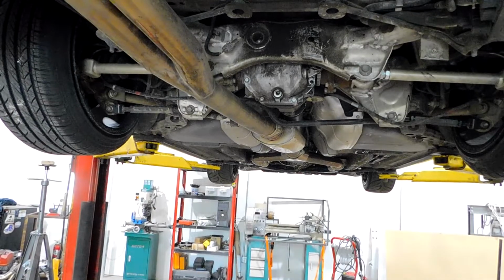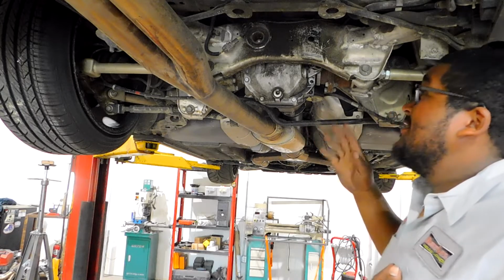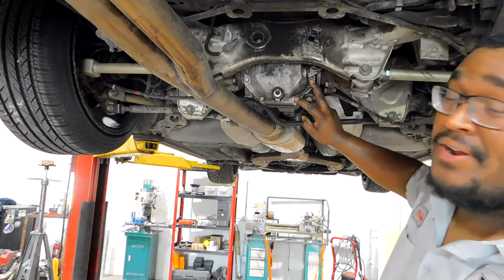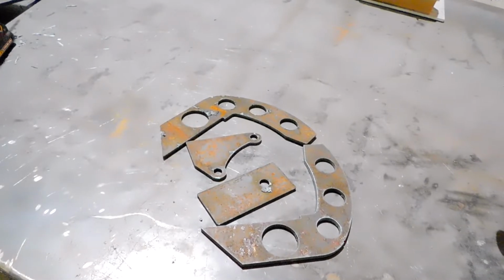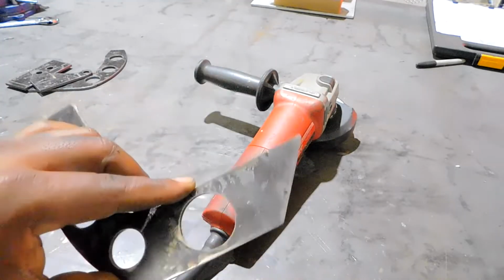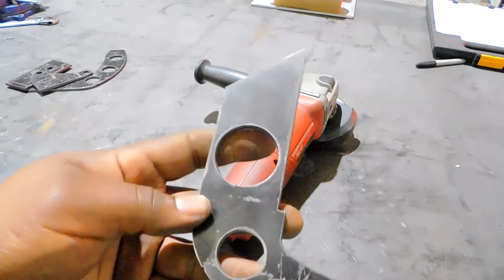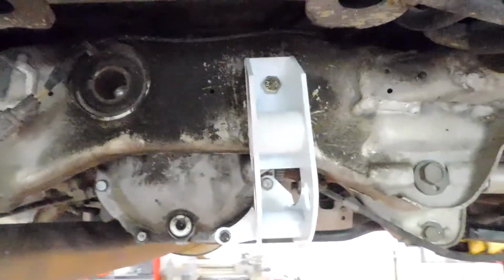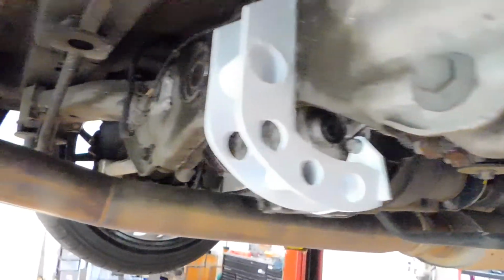350z Diff Brace - Phil's Builds Episode 2 (EXTRA PROTECTION)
Our second installment of Phil's Builds bring us working on a 350z!

Today we create a differential brace which prevents in from exploding during epic skids!

Thanks to Brennan for bringing in his car for this project.